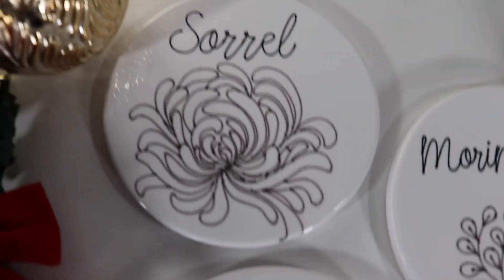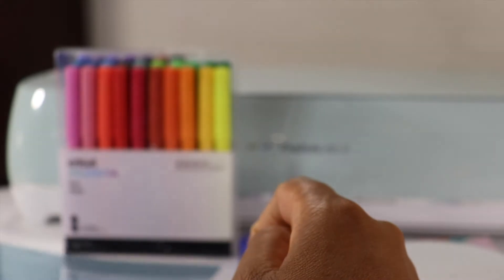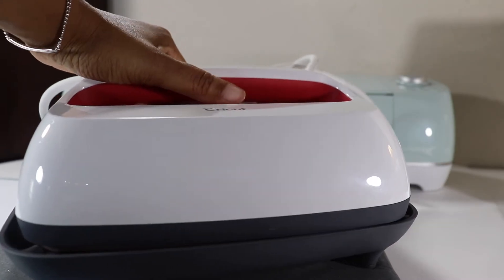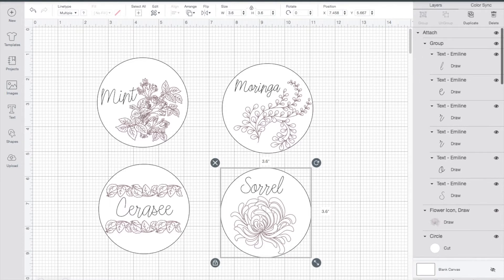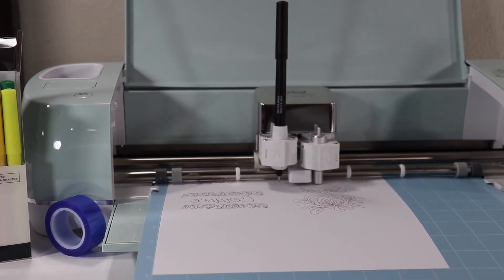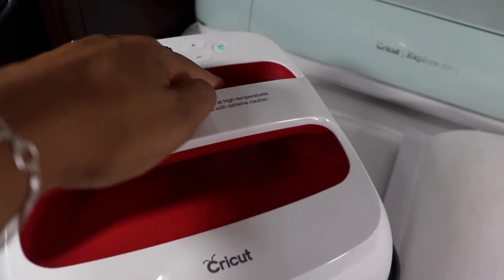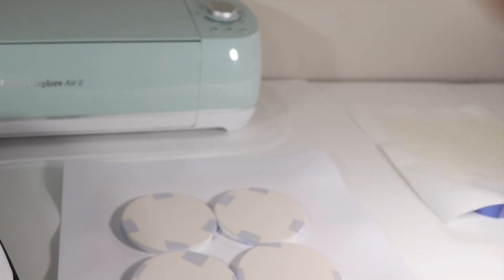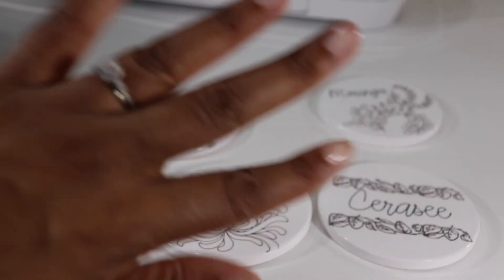DIY Cricut Infusible Ink Coasters Holiday Gift| Beginner Friendly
In this Cricut Infusible Ink coaster tutorial I'll show you how simple it is to use infusible ink to make DIY coasters. Infusible ink coasters are the perfect gift for the holiday season and they can easily be personalized for your favorite person.

Butcher Paper